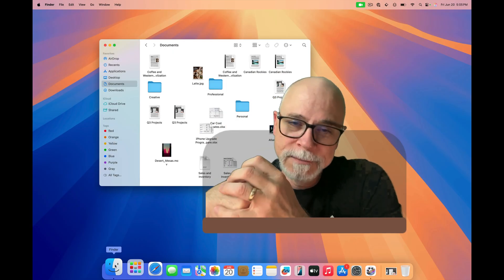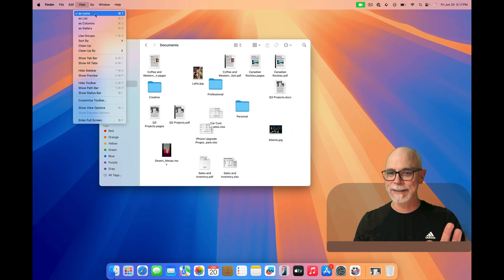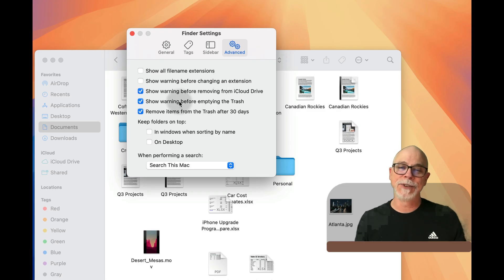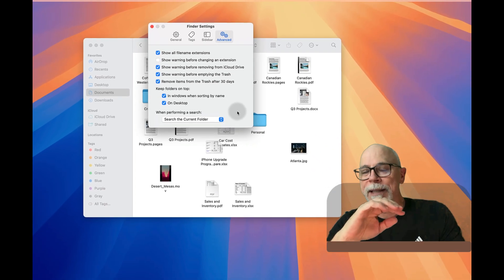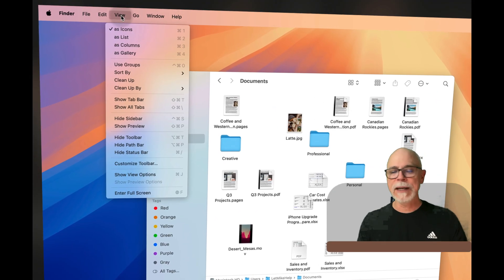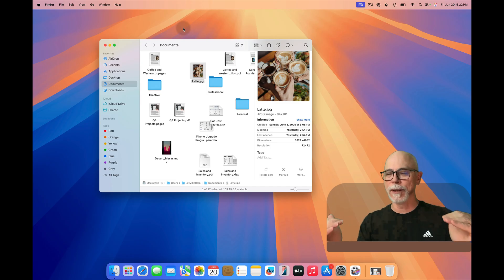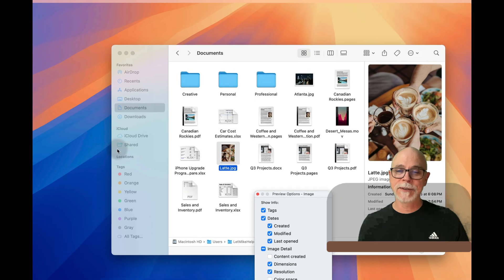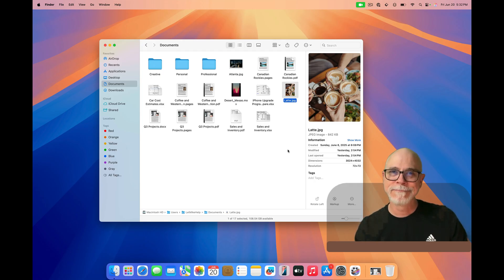Make macOS Finder Actually Useful – 5 Essential Settings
Are your Finder windows a disorganized mess? In this video, I’ll show you how to clean up macOS Finder, organize files visually, and unlock hidden settings that make Finder (and your Mac) more useful. Perfect for Mac users who want more control without a lot of fluff.

Chapters
00:00 Introduction
00:25 Goals
01:06 View Menu, part 1
01:25 Finder Settings
04:05 View Menu, part 2
06:19 View By Name (for the Magic!)
07:07 Customizing the Preview Tools
08:32 Conclusion